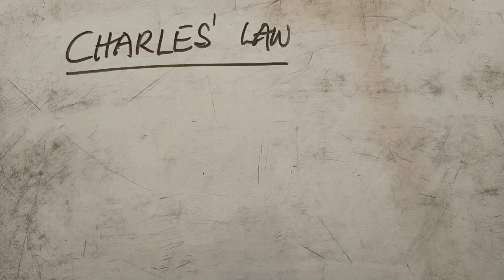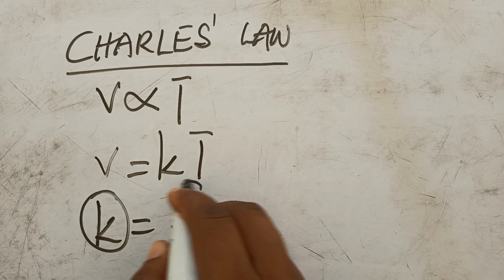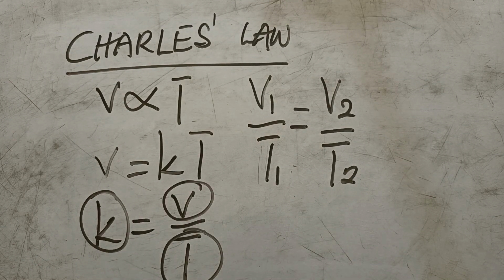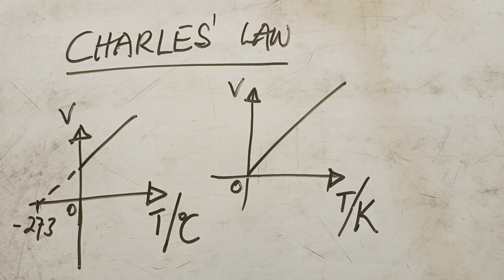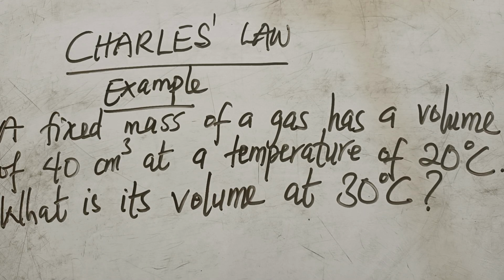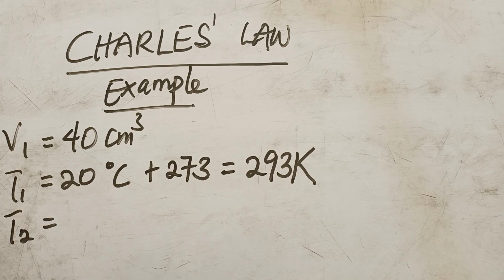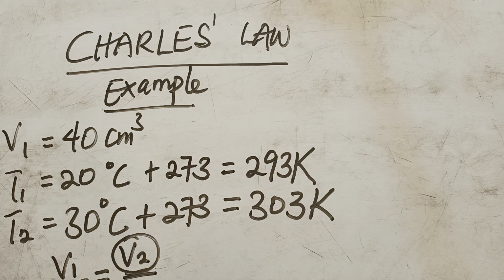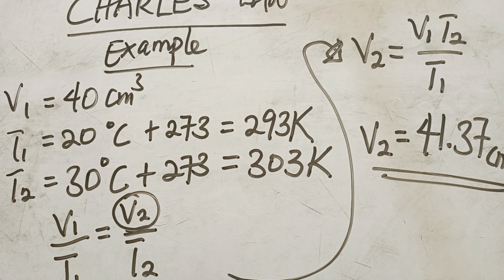Gases. Charles' Law